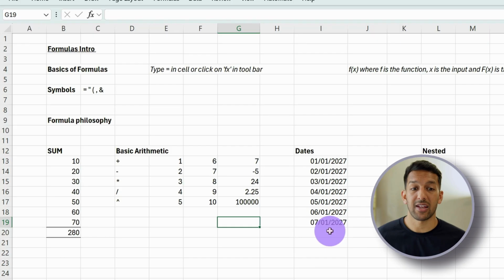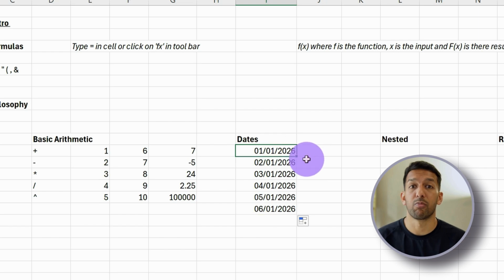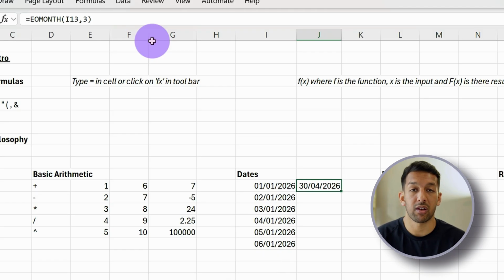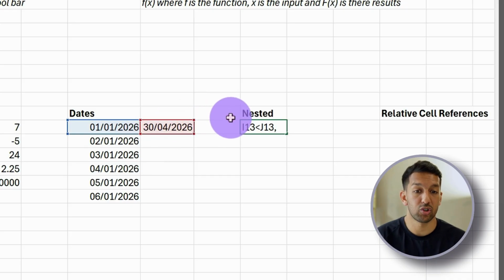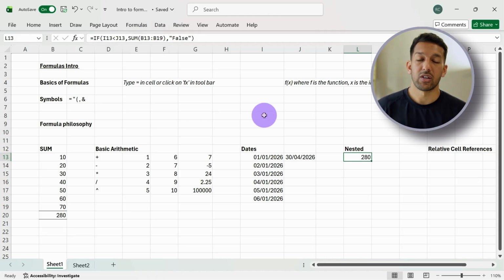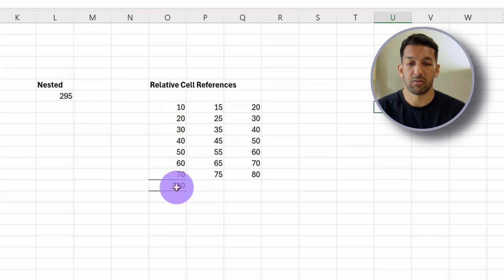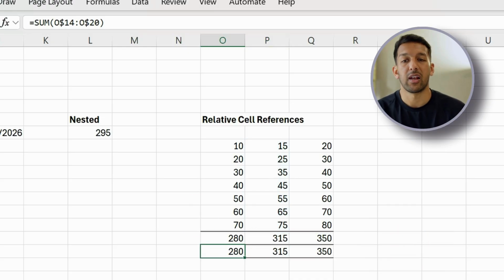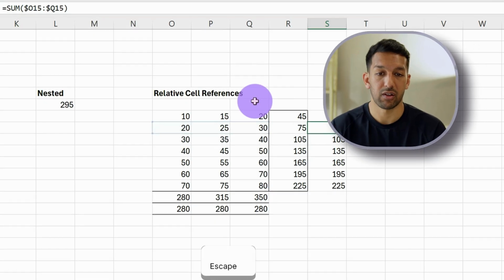Easy Intro to Formulas in Excel (Beginner Essentials) - Part 2